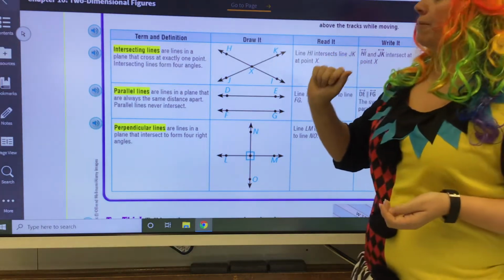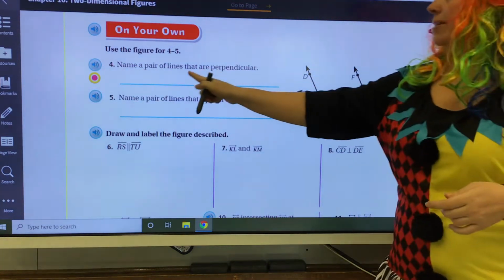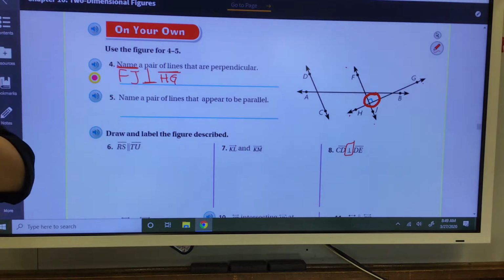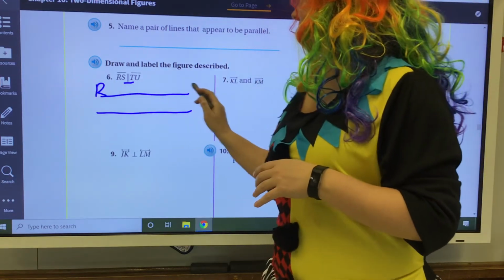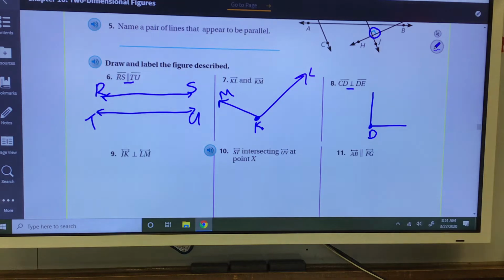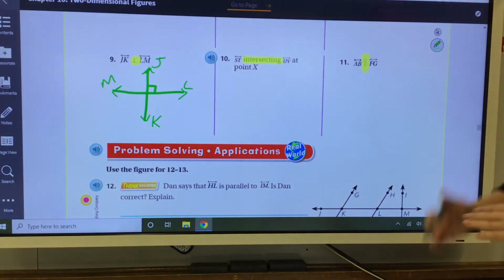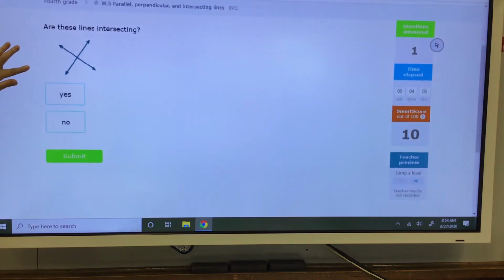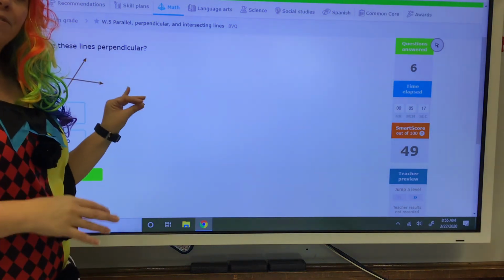Go Math, Chapter 10, lesson 3. Parallel and perpendicular lines.